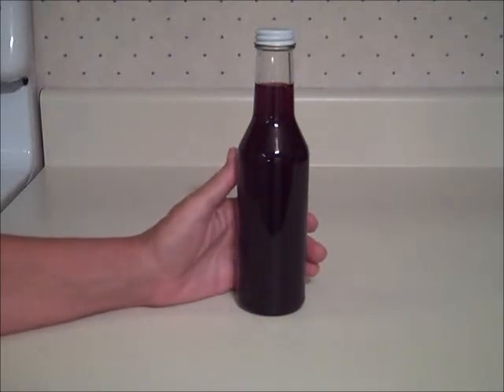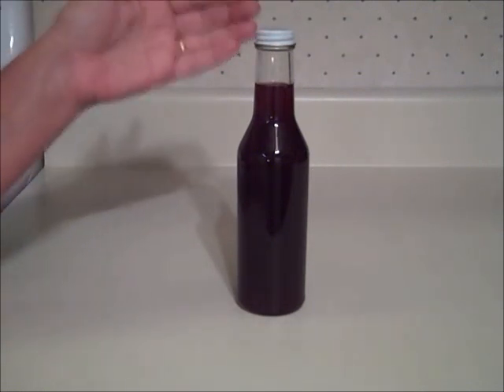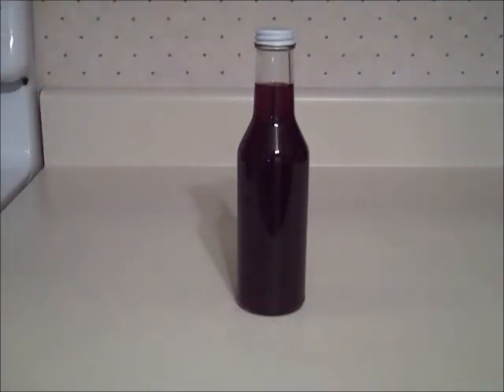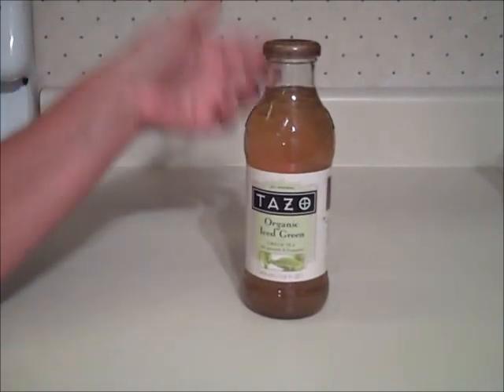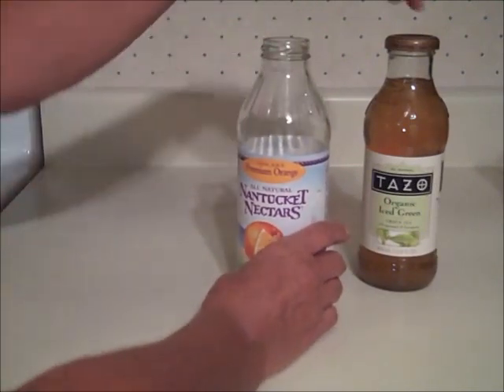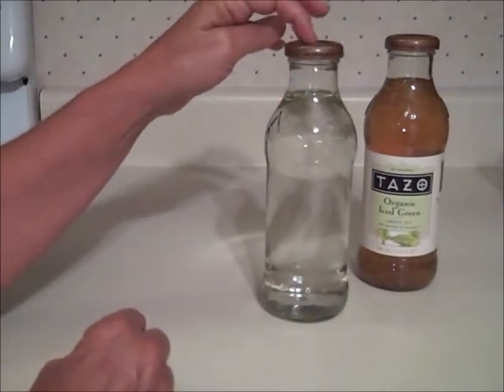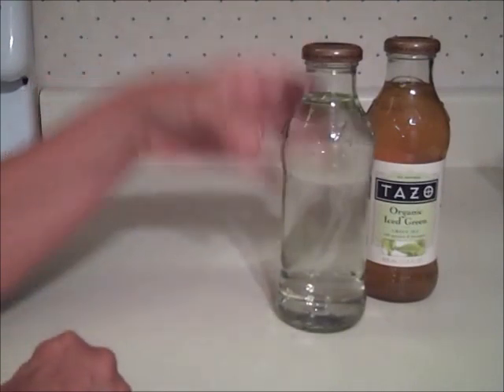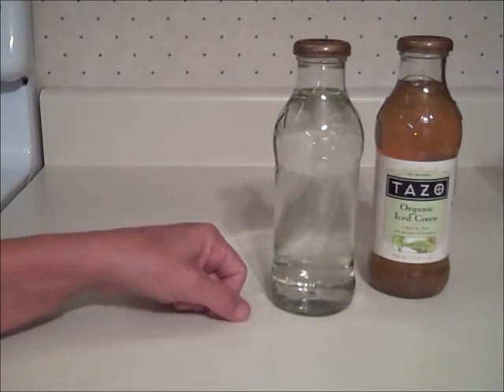Bottle Canning Experiment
Today I did an experiment to see if I could can with lug type bottles.